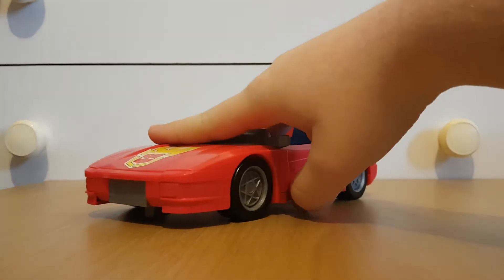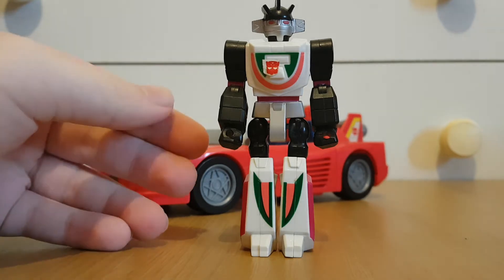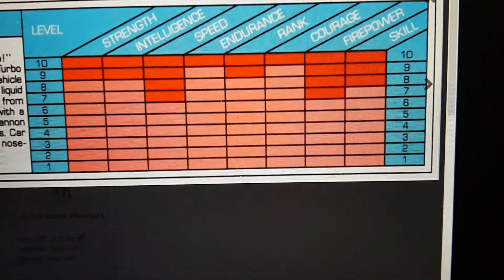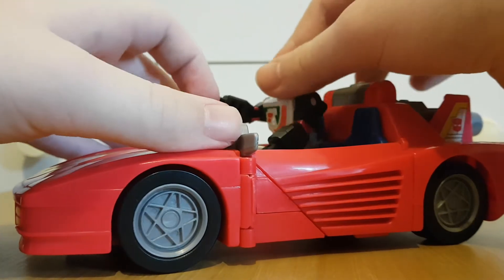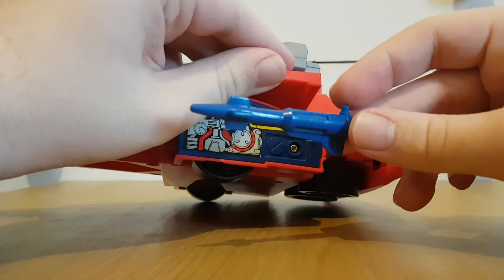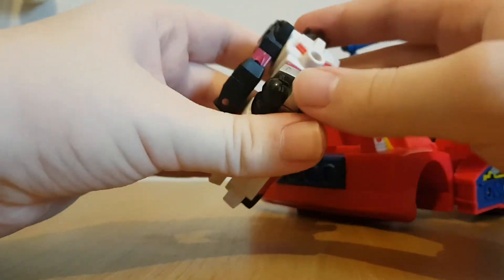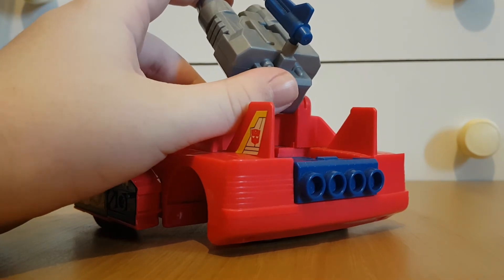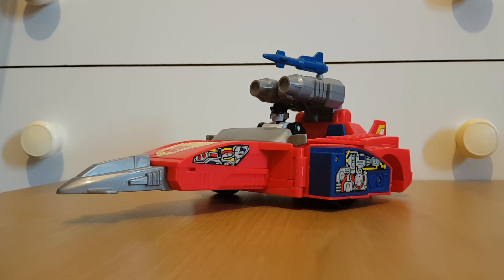Transformers Reviews - G1 Action Master Wheeljack with Turbo Racer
Even though a lot of people think Action Masters are the worst thing ever, I quite like them, and Wheeljack's a good example.